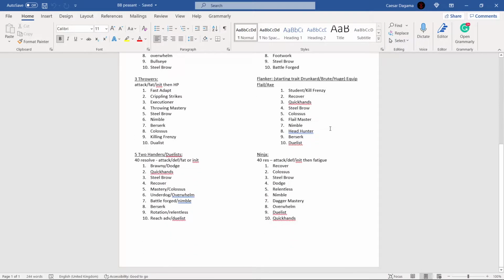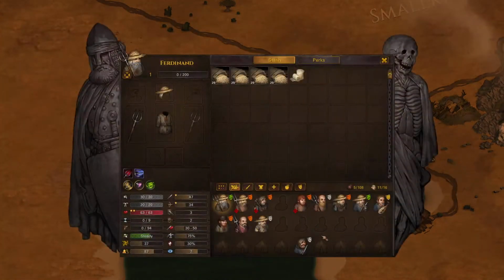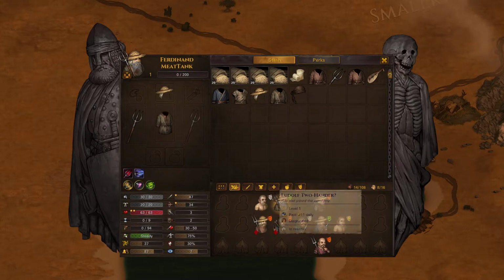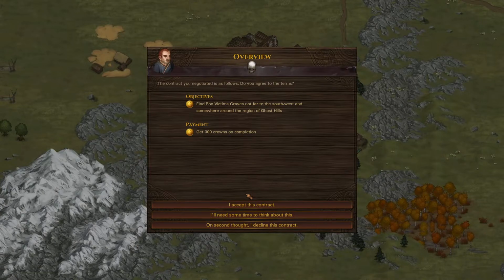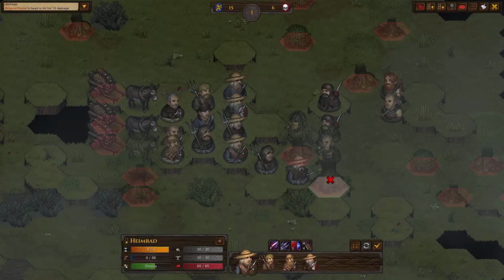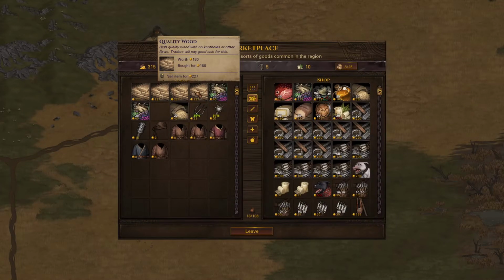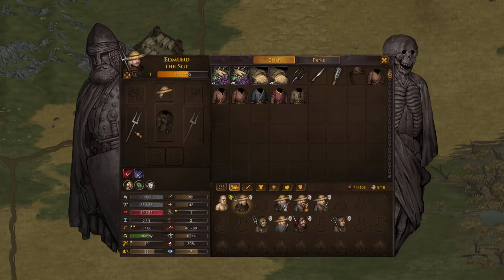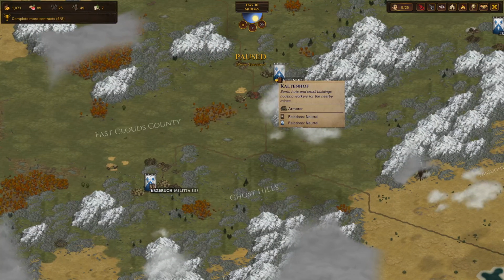Let's Play Battle Brothers! Campaign 3 (All DLC V/E/M Ironman) - Peasants Arise! Ep 1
Restarting as the Peasant Militia we build the most epic band of hardened warriors the land has ever witnessed!

Battle Brothers is a turn based, tactical RPG where you control a band of mercenaries, deciding who best to hire and promoting warriors to significant late game roles as they level up and become unstoppable. A rags to riches story set in an alternate fantasy world that is threatened by orcs, undead, barbarian tribes, nomad clans, brigand camps, ghouls and goblins, wild beasts and witches.
Grab your copy from Steam if you like what you